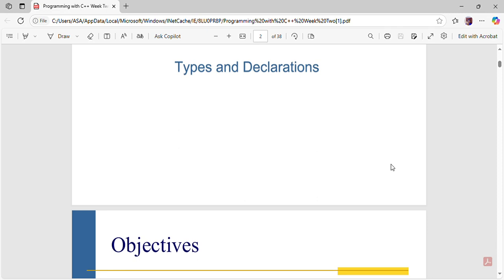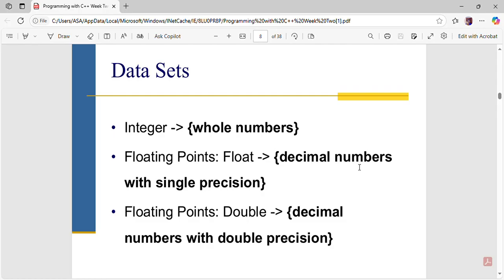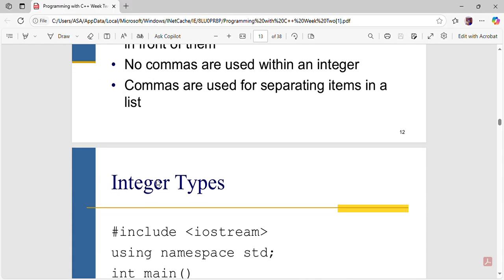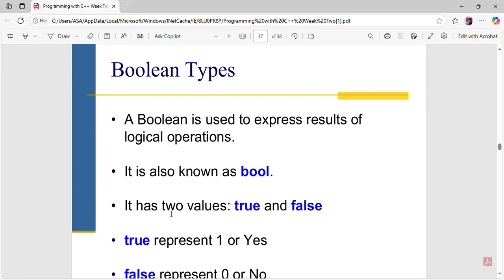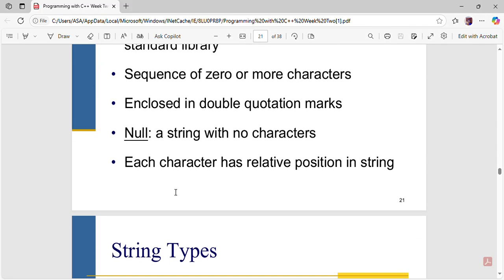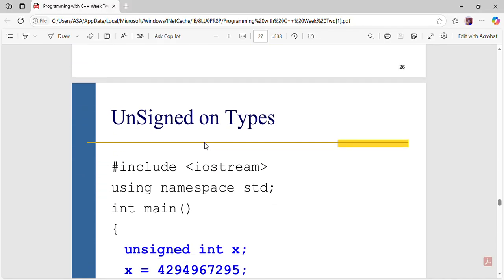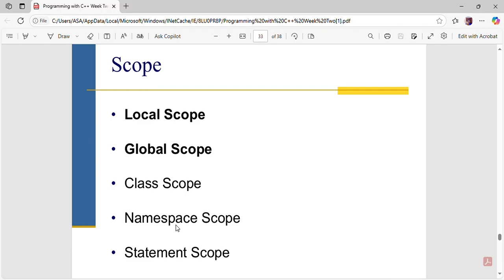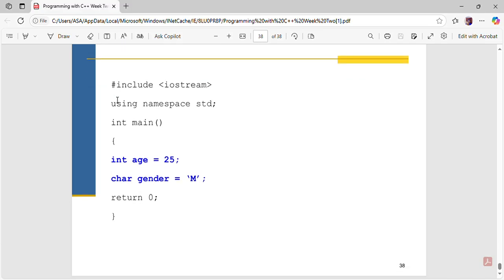lesson 2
C++